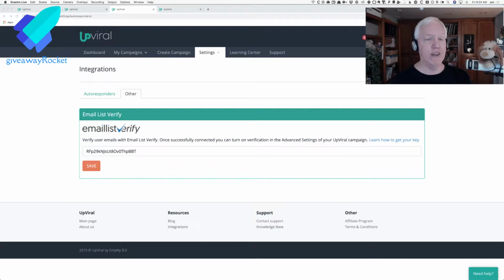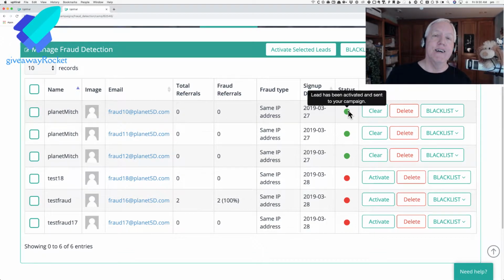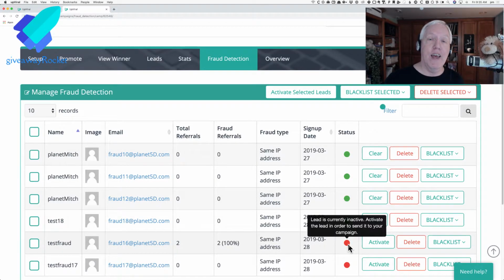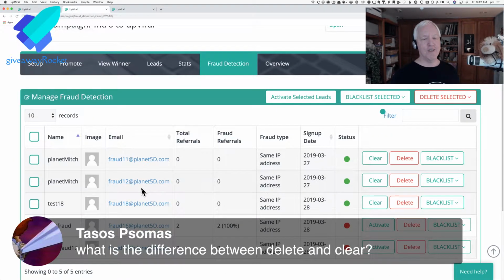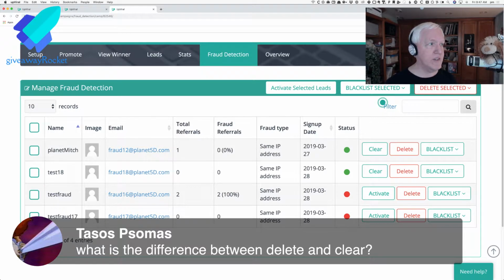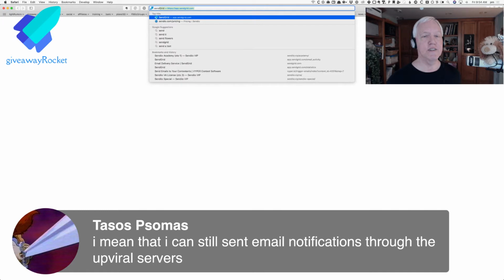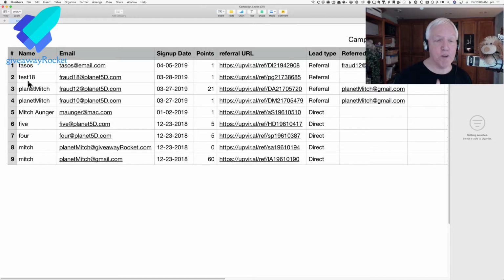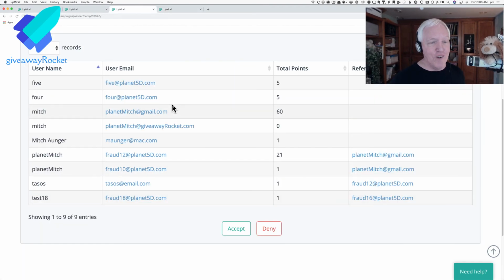upViral Fraud Detection - should it be ON or OFF? FB Live 2019-04-05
upViral Fraud Detection - should it be ON or OFF?